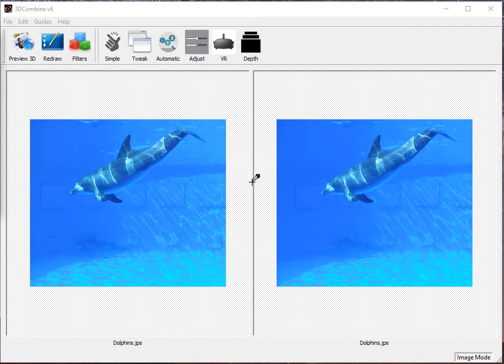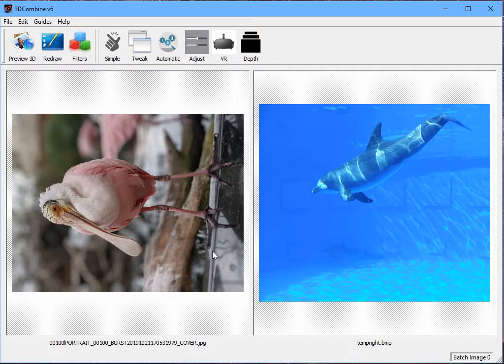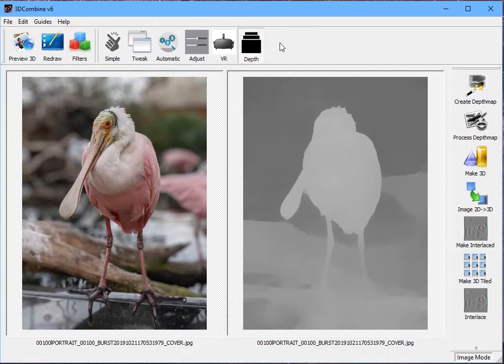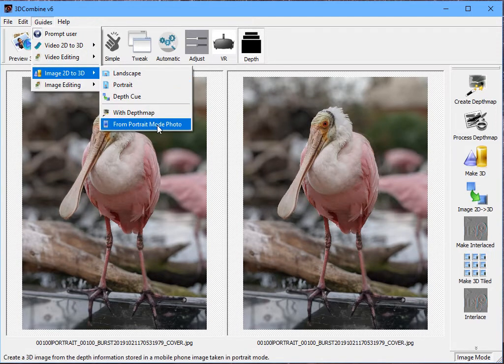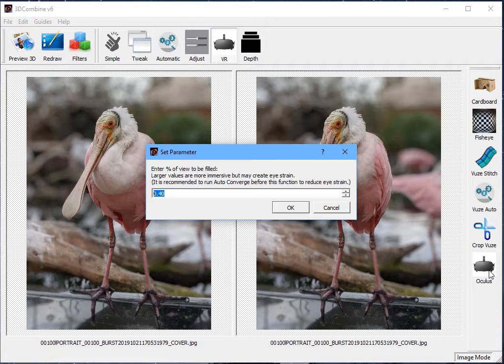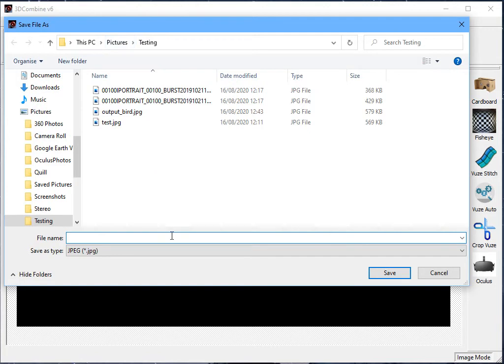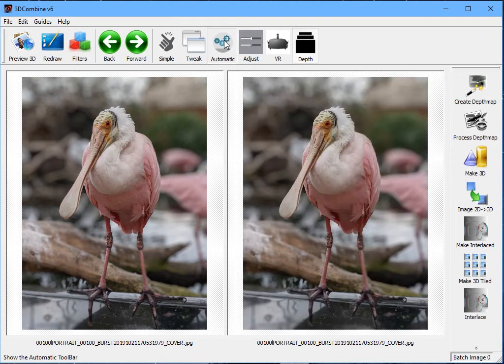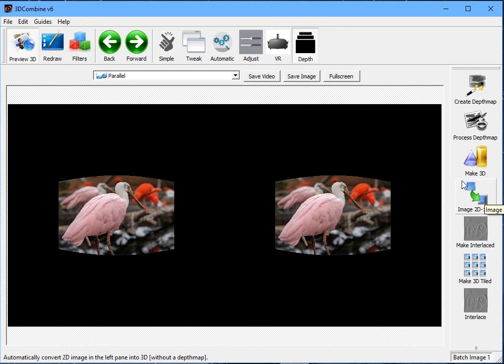View a Photo from your Phone in 3D on an Oculus Headset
This tutorial shows how to generate a 3D image from a photo taken on a modern mobile phone, in portrait view (bokeh mode), and then display that on an Oculus Rift, Quest or other headset.
This method will extract the depthmap from the camera image and is superior to other 3D image generation techniques. It supports an ever expanding list of phones include the Google Pixel, Samsung Note and iPhone.